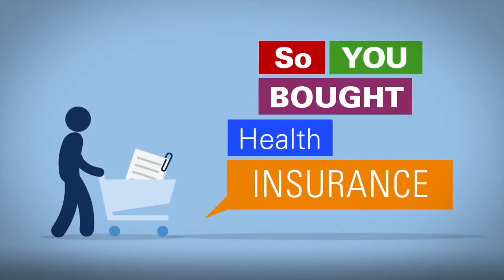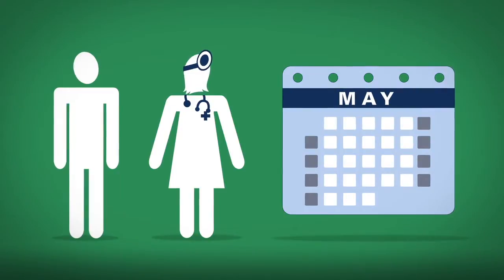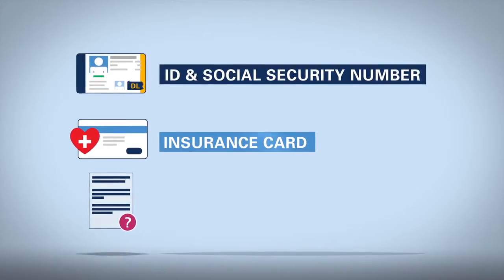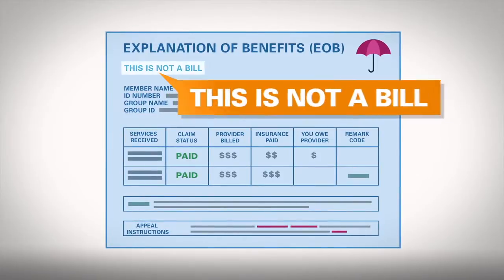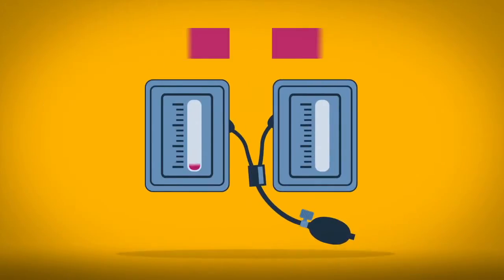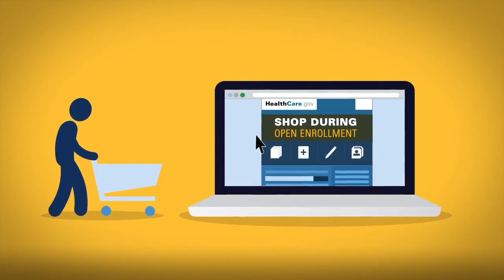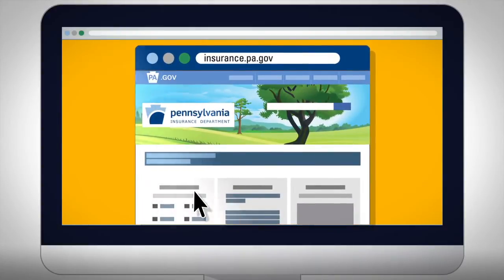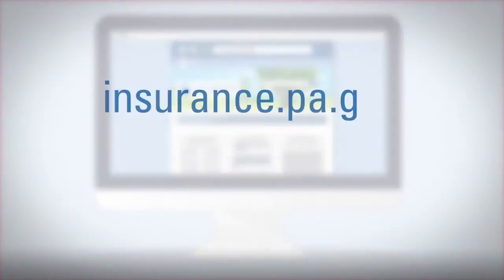How to use health insurance.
So you purchased a health insurance plan, now what do you do? The Pennsylvania Insurance Department is here to help you understand how to use this coverage in order to maintain your health and wellness.